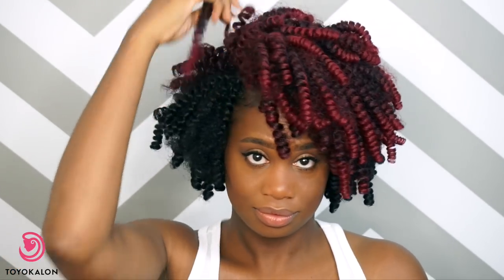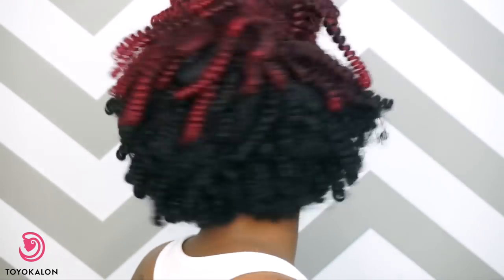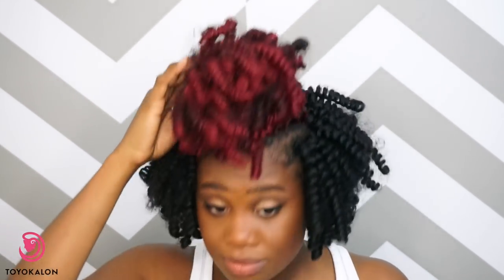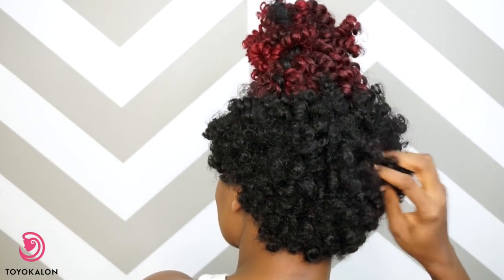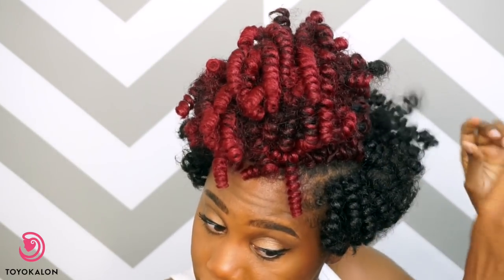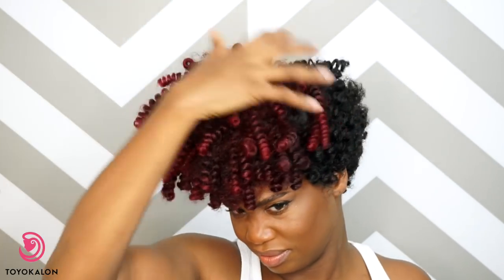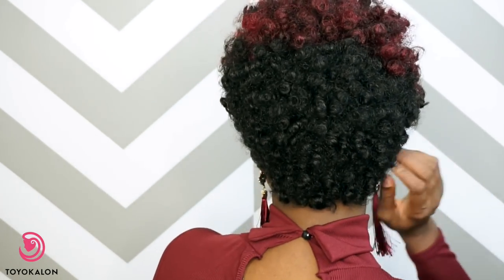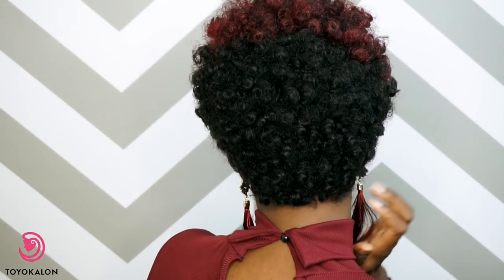Tapered Hair Cut using KimaKalon Curls | MissKenK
Hey Best Frannnnsss.  so I cut my crochet braids into this cute tapered cut.  I hope you guys like this transformation   enjoy!!

Hair used:
Kima Kalon medium curl 20 inches in length
5 packs of the 1B
4 packs of the T1B/Burg

Be My Best Frannd!

Write me or send Promotional Packages here:
Attn: MissKenK